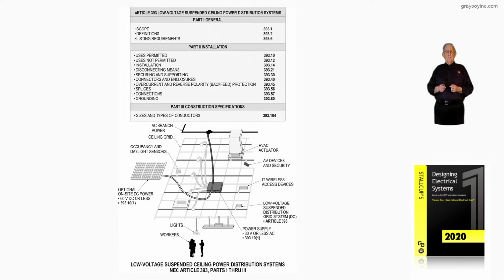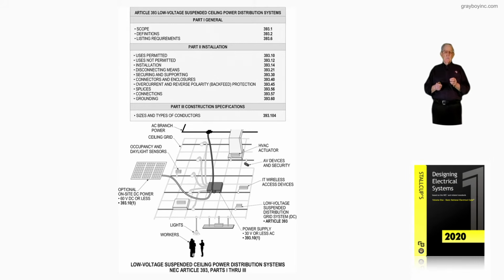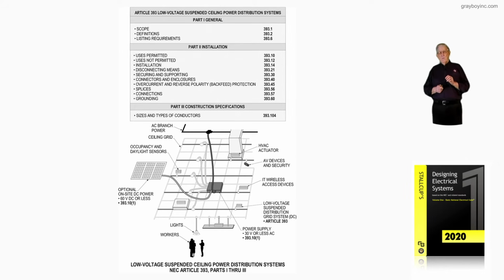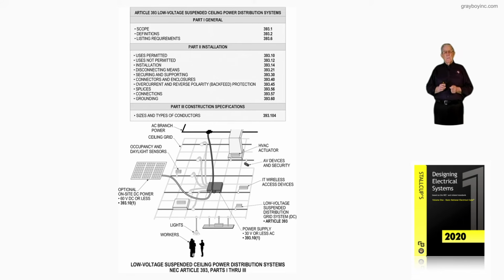12-35 LOW-VOLTAGE SUSPENDED CEILING POWER DISTRIBUTION SYSTEMS - ART. 393, PARTS I THRU III​​​​​​​